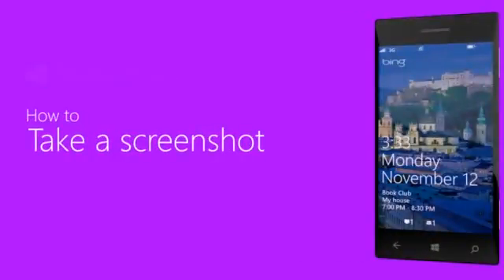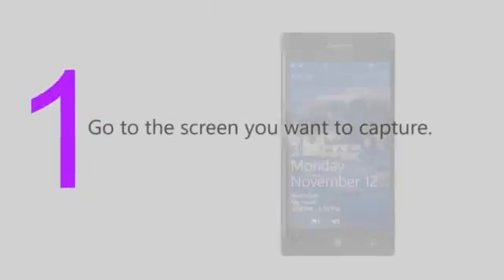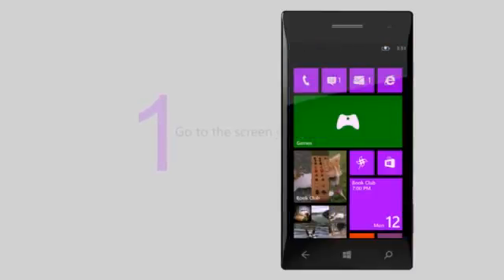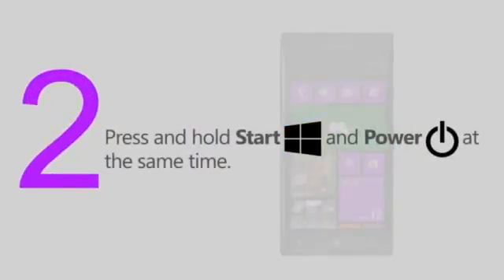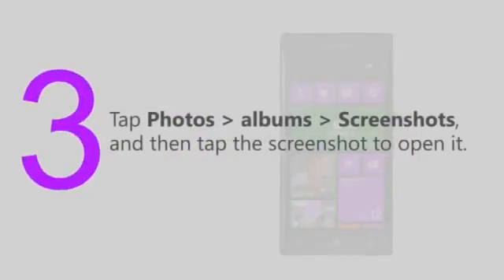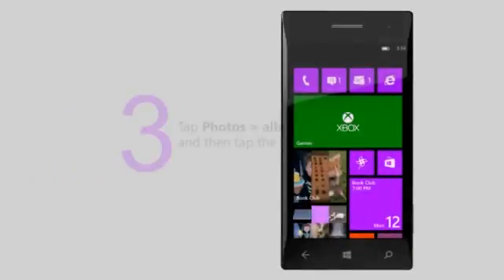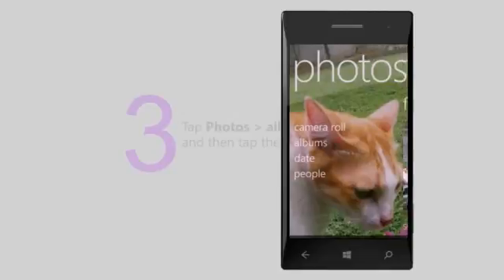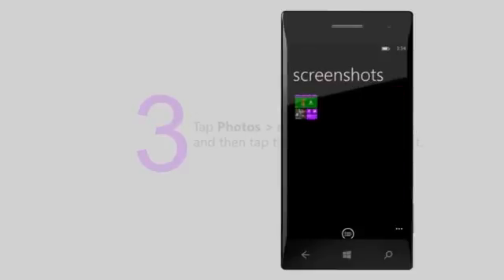How to Take a screenshot in Windows Phone 8651